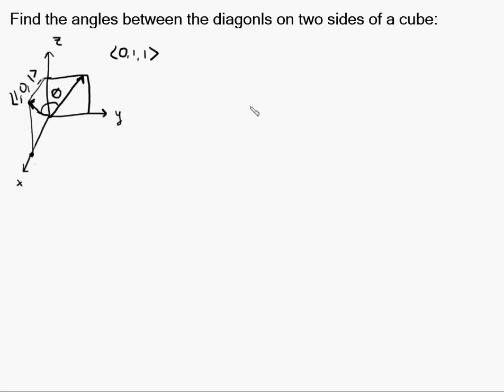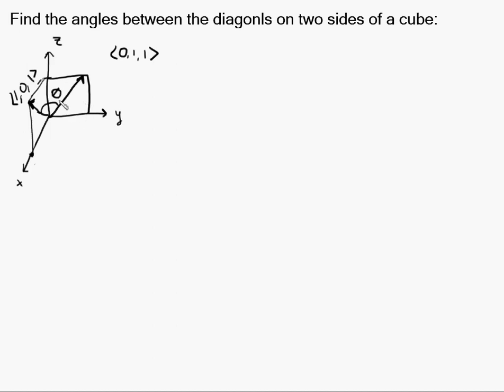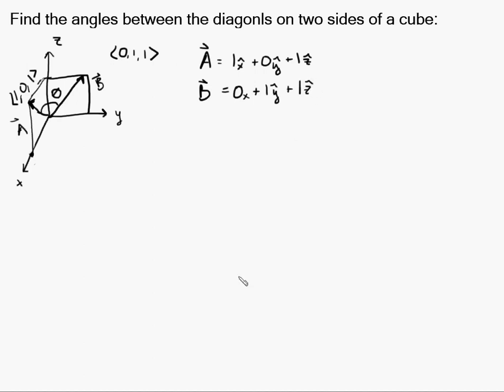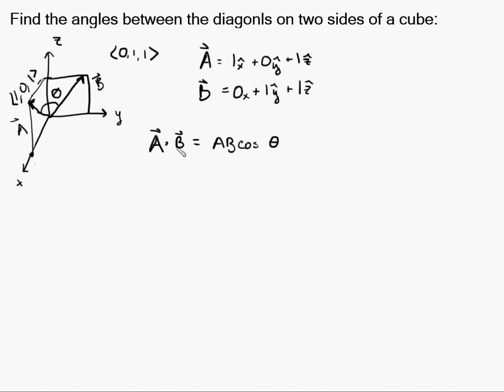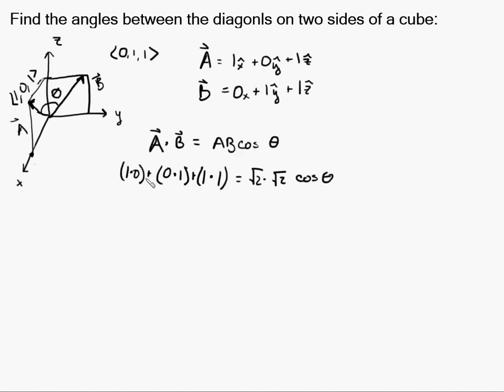Angle between diagonals on two faces of a cube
This is an example of how to use the dot product to determine the angle between two vectors.